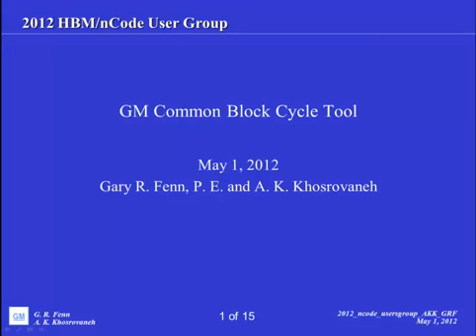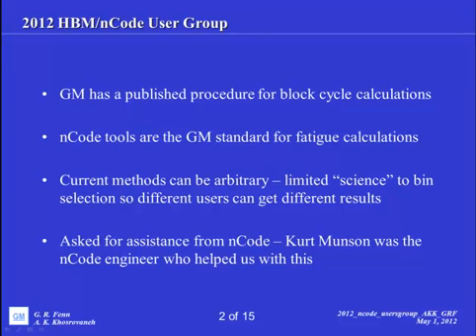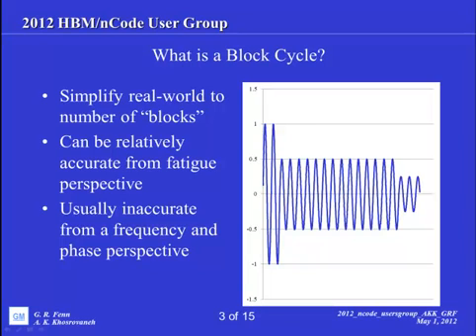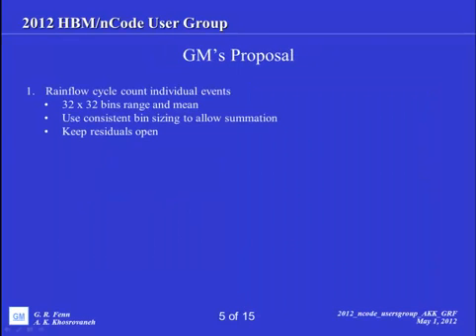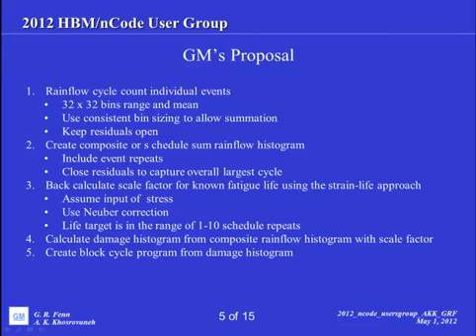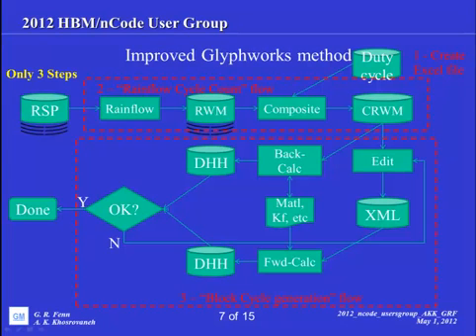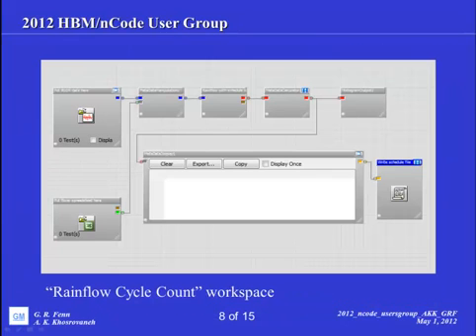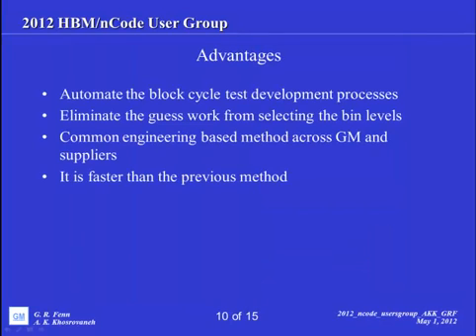General Motors: Performing Block Cycle Tests with nCode GlyphWorks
An nCode script has been developed for General Motors (GM) to follow GM's defined procedure for developing block cycle tests giving common, repeatable results.